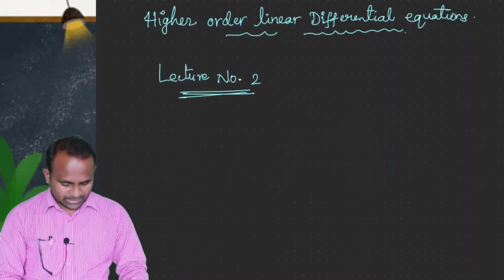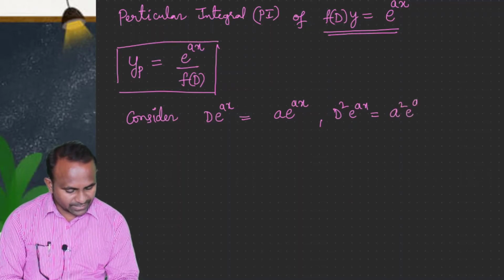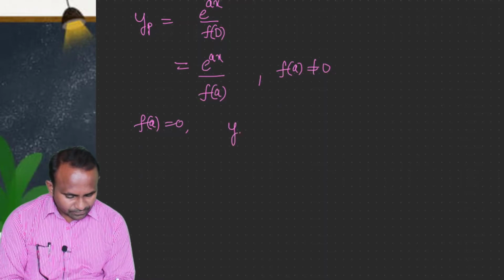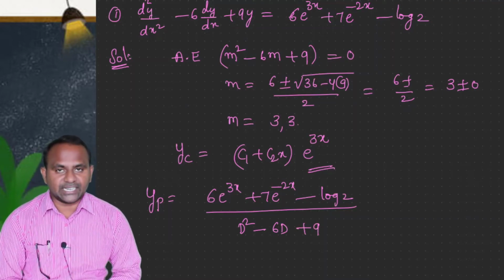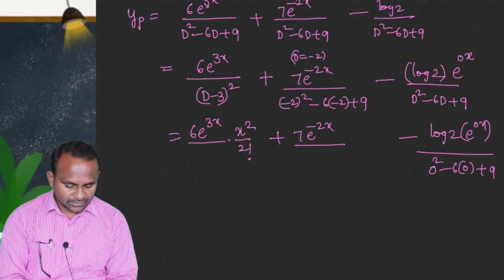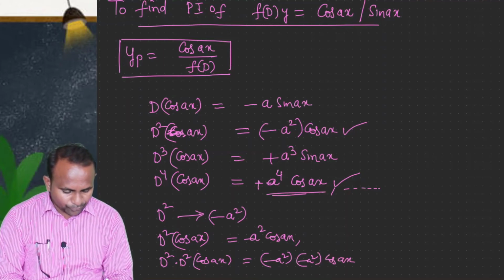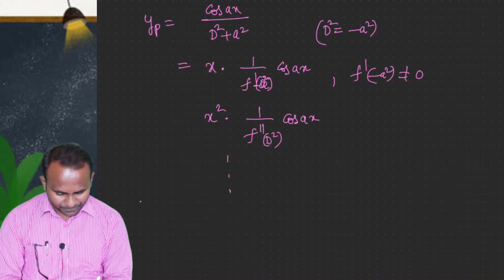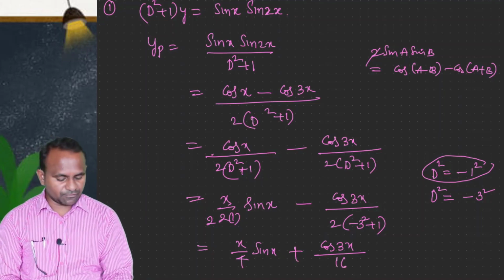Particular Integrals(L-2)|Higher Order Linear Differential Equation|Mathematics-II